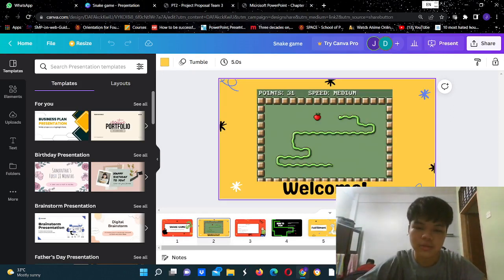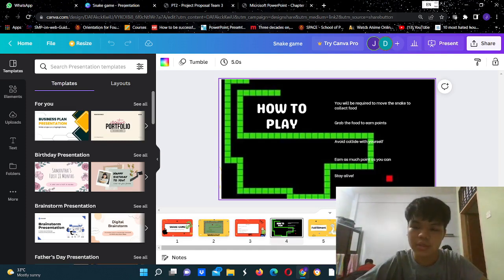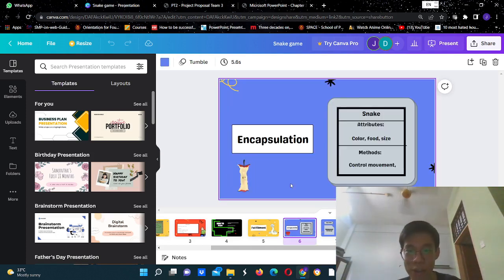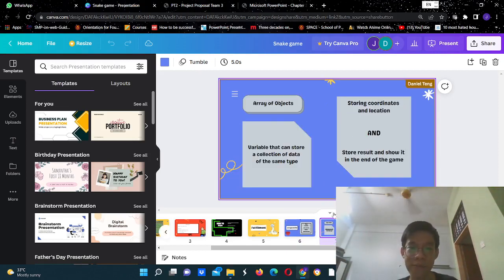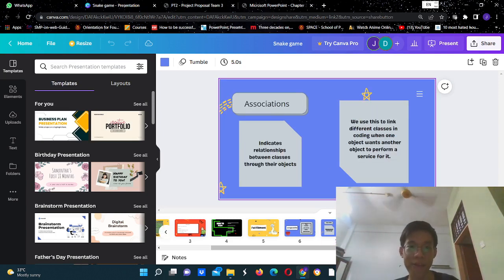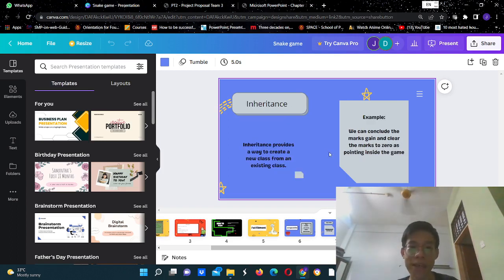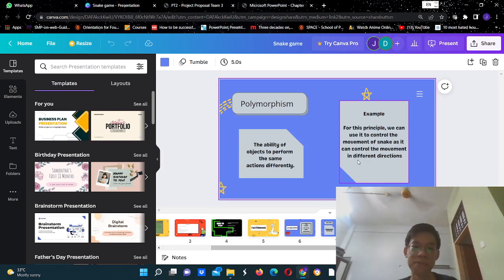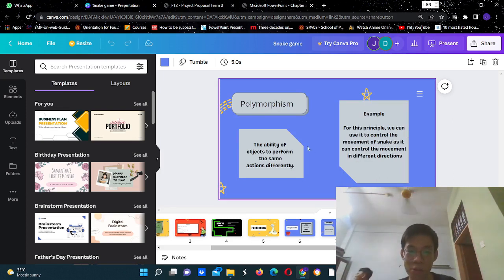wenzhen, daniel, brian and rong jie pt2 proposal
00:00:08 Game synopsis and idea -LAU WEN ZHEN
00:00:39 Game mission - LAU WEN ZHEN
00:00:44 Scoring-LAU WEN ZHEN
00:01:14 How to play-LAU WEN ZHEN

00:01:43 Fullfilment-DANIEL TENG WEI CHUNG
00:02:12 Encapsulation DANIEL TENG WEI CHUNG
00:02:37 Array of objects DANIEL TENG WEI CHUNG
00:03:11 Association DANIEL TENG WEI CHUNG
00:03:44 Inheritance and polymorphism  DANIEL TENG WEI CHUNG